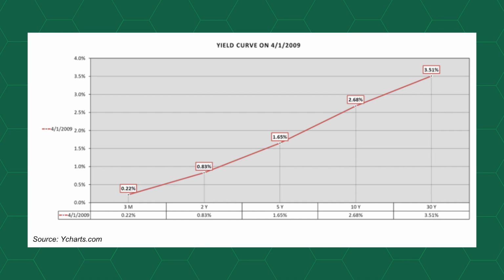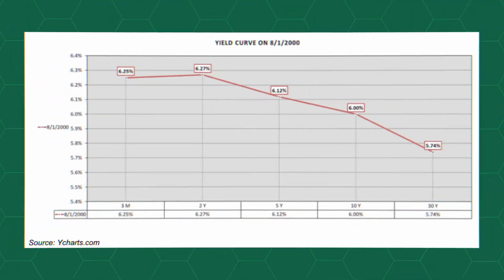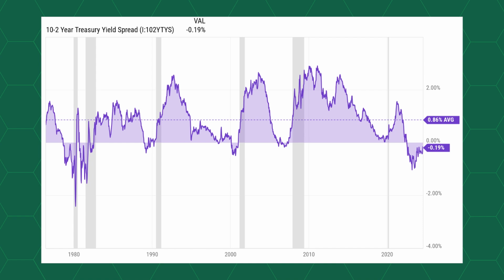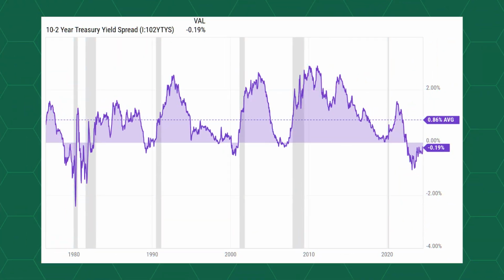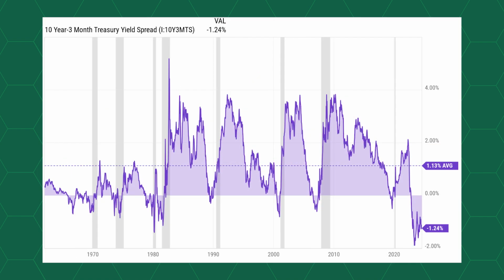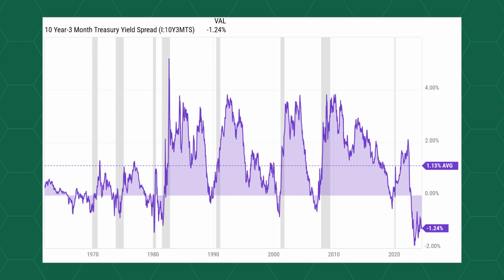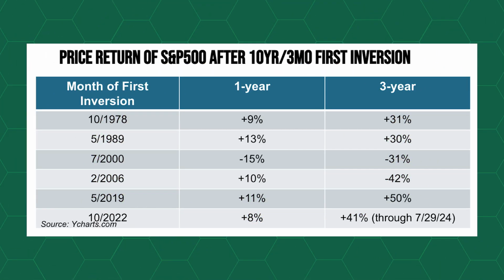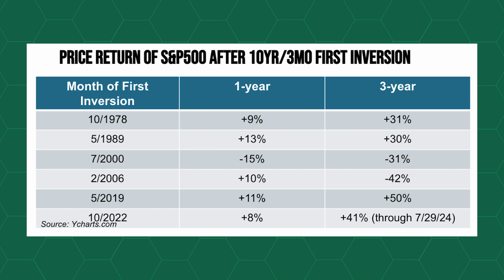Inverted Yield Curve: Recession and Stock Market Returns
This is a follow-up to a Blog that my associate Jimmy Stechschulte wrote about the yield curve on July 11th.  What does the inversion of the yield curve mean for the economy? Are we going into recession? Is it a good predicter for future stock market returns?

0:00 Intro
0:24 - Yield Curve
1:00 - Inverted Yield Curve
1:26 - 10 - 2 Year Treasury Note
2:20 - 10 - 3 Month Treasury Note
3:45 - Price Return of S&P 500 10Yr/3MO
5:15 - Outro

► Find more content and insights on investments and wealth management

▬ About THOR Wealth Management  ▬▬▬▬▬▬▬▬▬▬

THOR Wealth Management is a registered investment advisor based in Cincinnati, Ohio. We aim to be a financial one-stop shop for emerging wealth families. Our mission is to be a trusted advisor to you and your family by assisting with all of your financial and key life decisions, and helping to build and preserve your wealth.

At THOR, we are here to support you for life with a full spectrum of services including, Investment Management, Financial Planning, Retirement Planning, Estate Planning, Tax Planning and Business Advisory.

We are committed to providing a personal, hands-on approach to all your needs.  Because we focus on building personal relationships, we are able to tailor your portfolio and make any needed adjustments as your needs and goals change throughout your life.

▬ Other Channels ▬▬▬▬▬▬▬▬▬▬▬▬▬▬▬

 / thor.  .

 / thorinvest